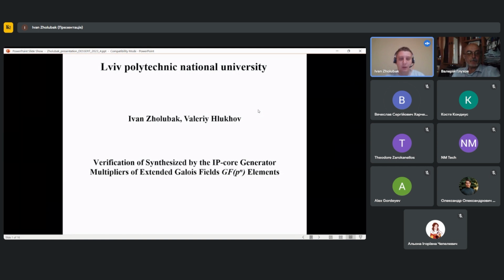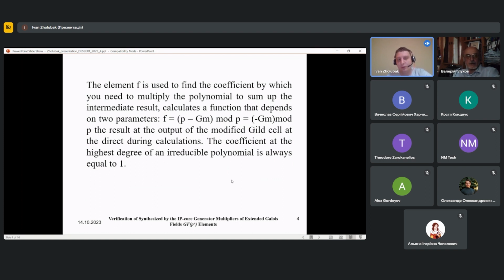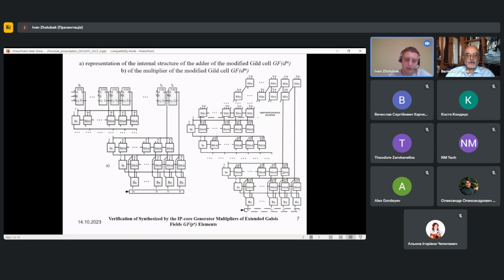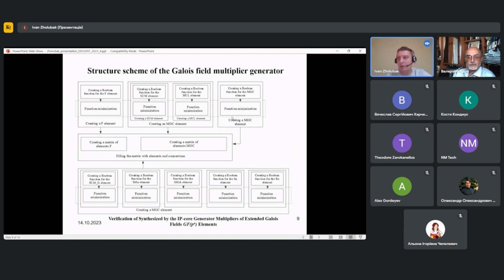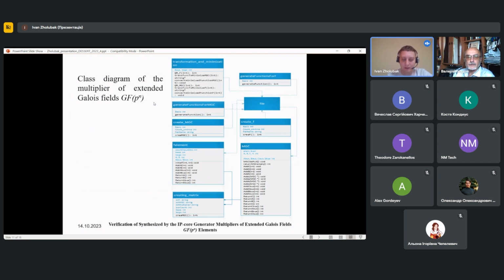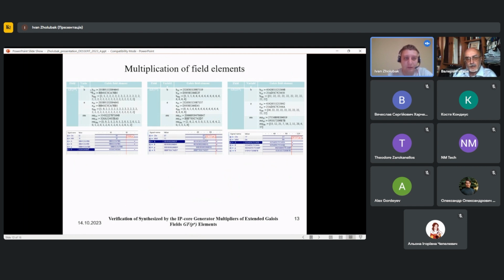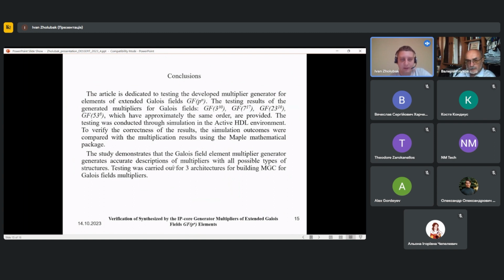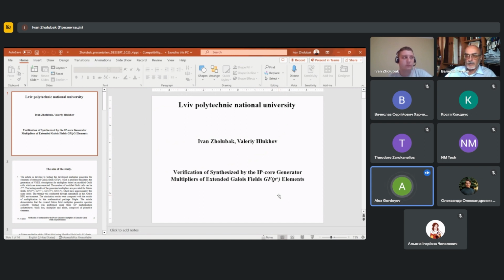DESSERT'2023 Conference. S8.1. Verification of Synthesized by the IP-core Generator Multipliers...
13th International IEEE Conference Dependable Systems, Services and Technologies DESSERT'2023, 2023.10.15

S8.1: Methods and tools for cryptography

Verification of Synthesized by the IP-core Generator Multipliers of Extended Galois Fields GF(p^n) Elements